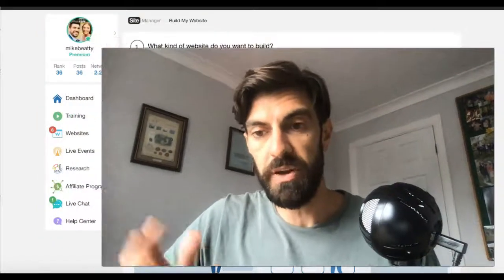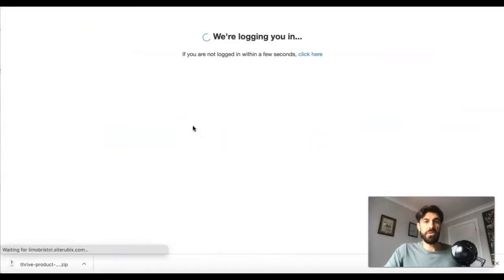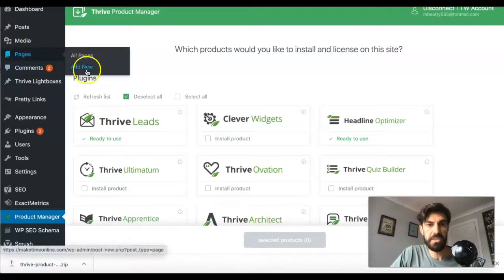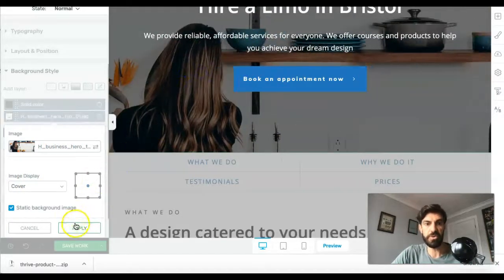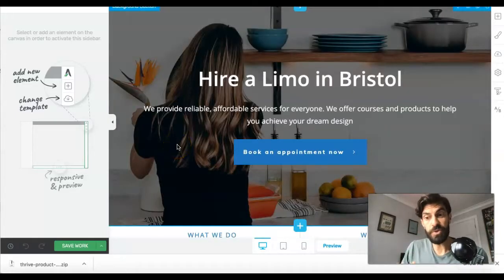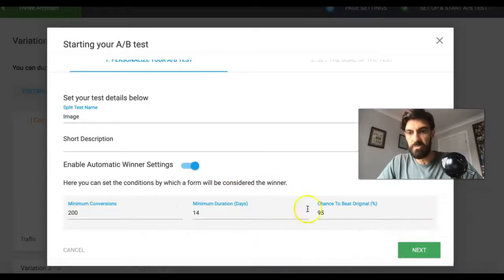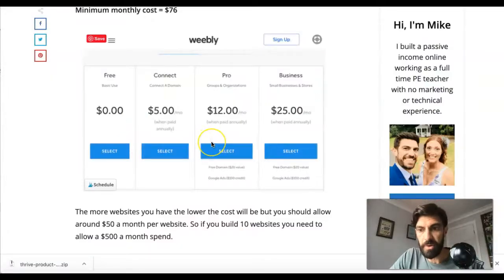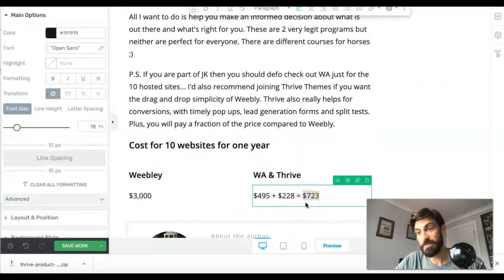Build a Lead Generation Website in 10 Mins [+Save $2,277]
Build a lead generation website in minutes!

🔨 Arozzi microphone
🔨 Rode PodMic

LOVE BUILDING AN ONLINE BUSINESS TO FREE UP YOUR TIME? ME TOO!